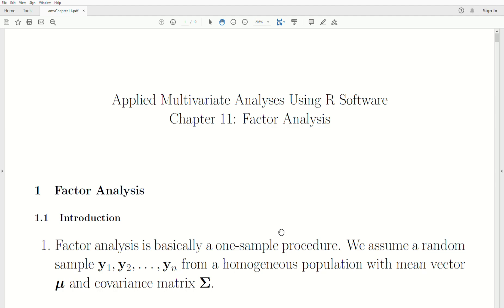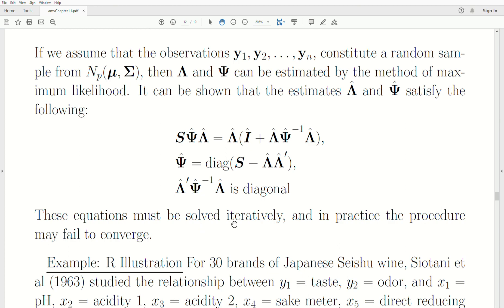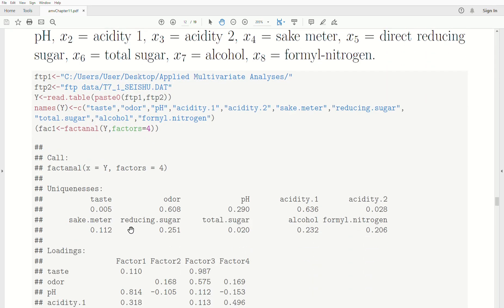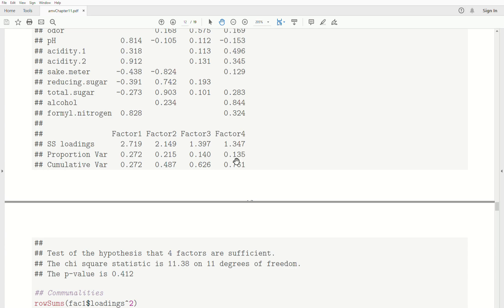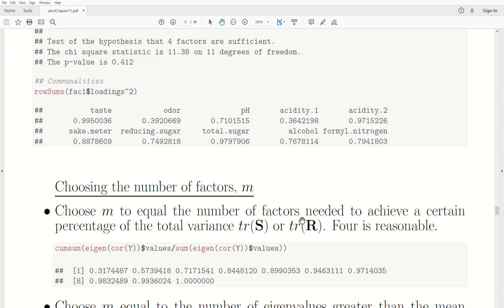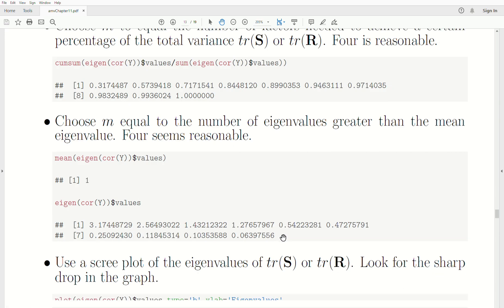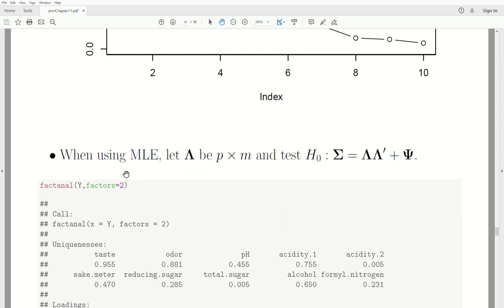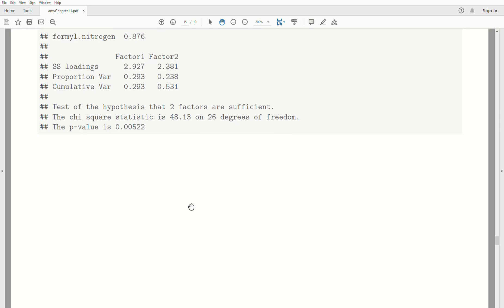amv56 - Maximum Likelihood Method to estimate Parameters in Factor Analysis Model